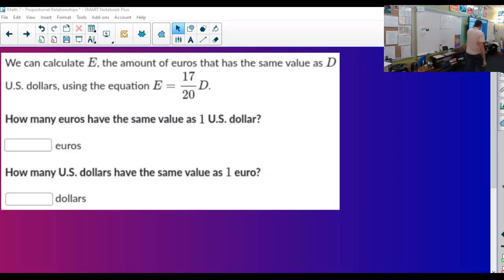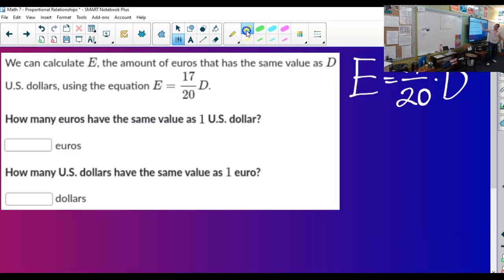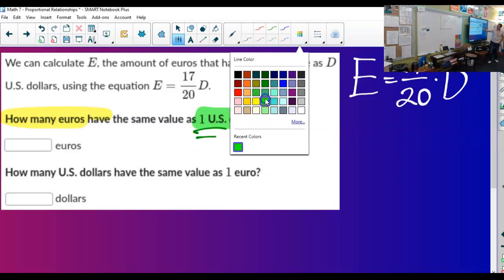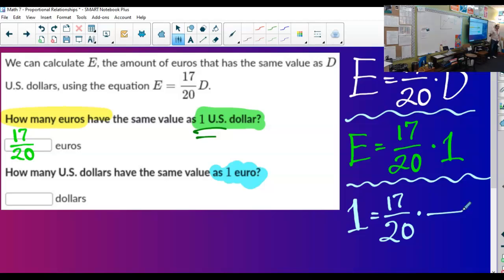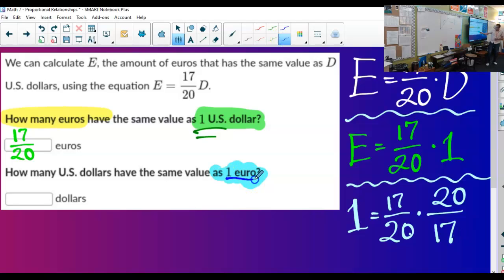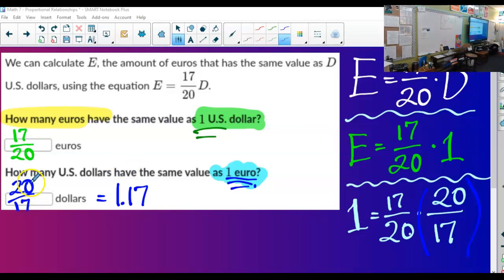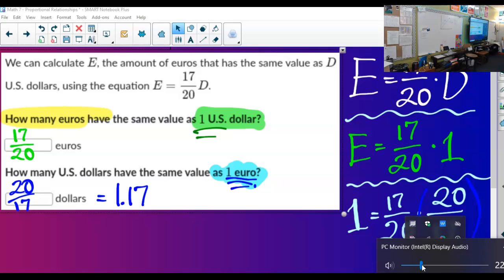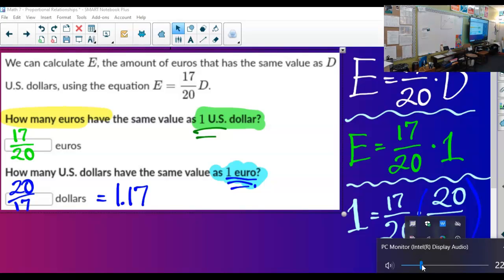9.10.24 - Math 7 - Proportional Relationships Quiz 1